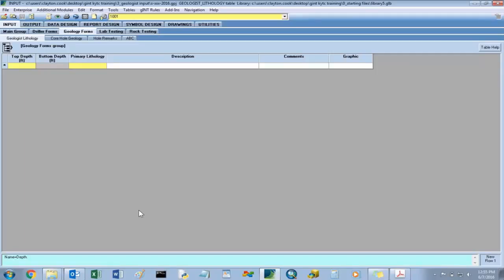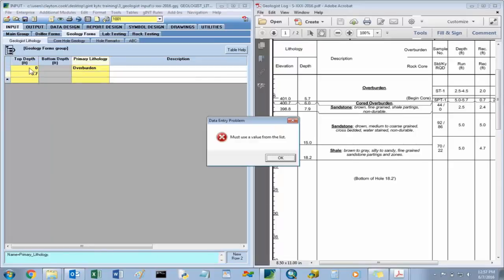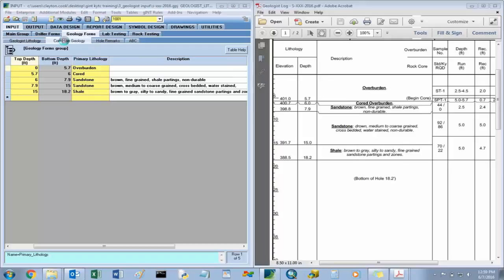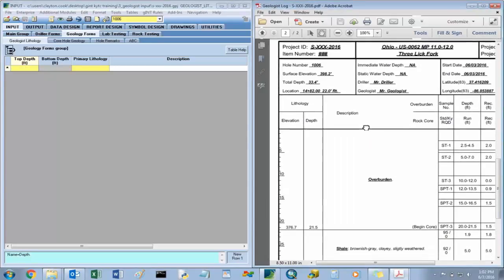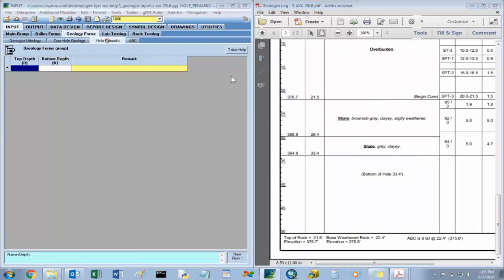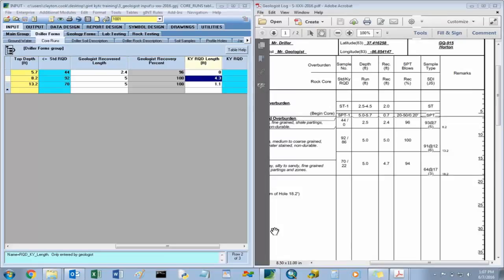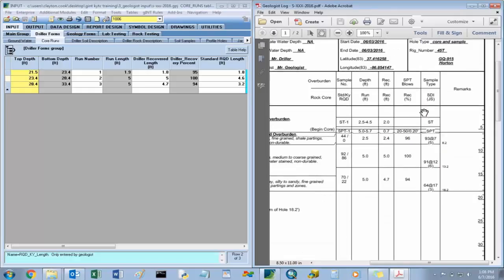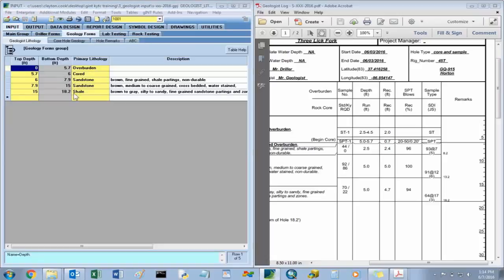gINT Example Structure Project - Geologist Input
The video is inputting of Geologist subsurface information and lab slake durability testing into gINT. The project that information is being input into is an example structure project part of the KYTC gINT training videos.